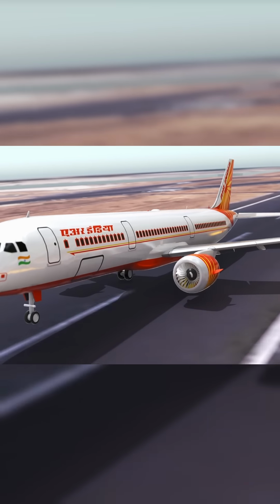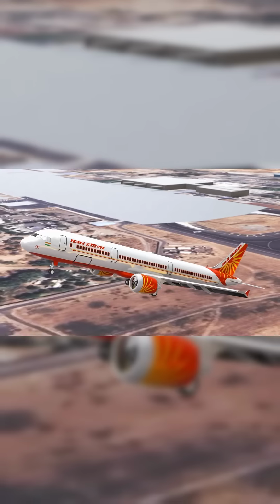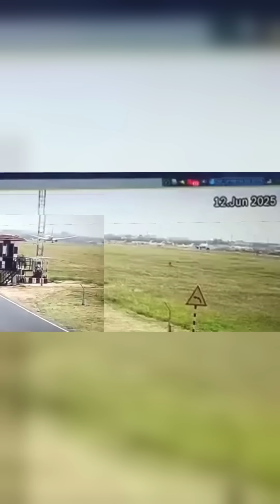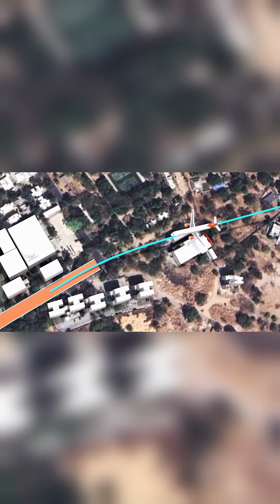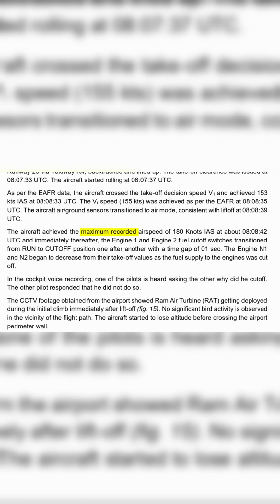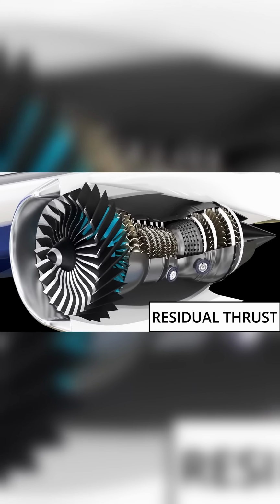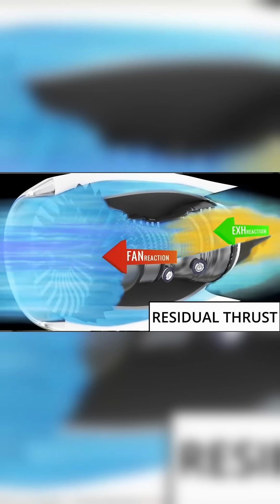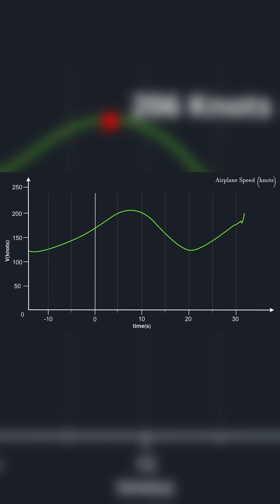The Pilots Tried to SAVE the Airplane | With Proof